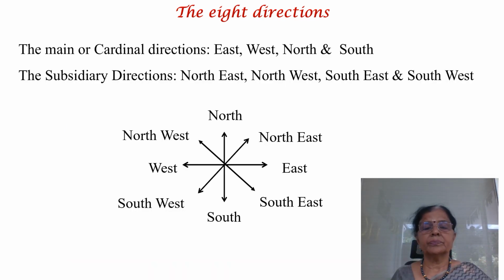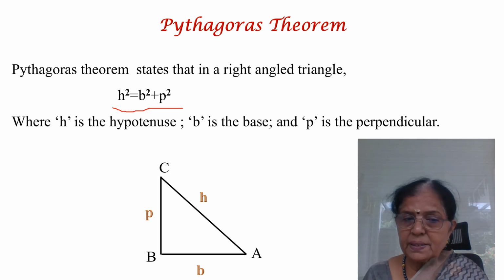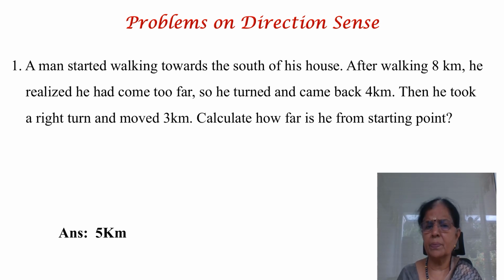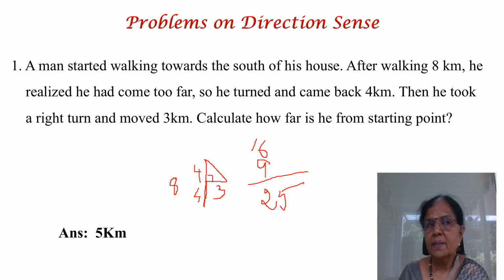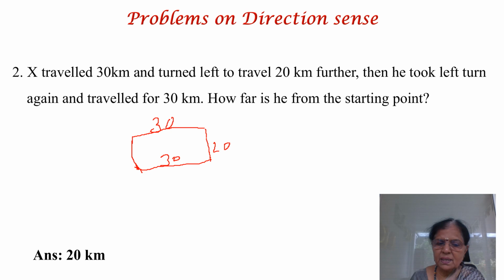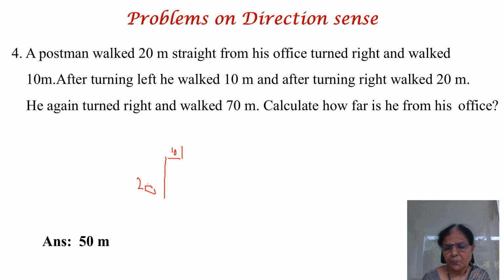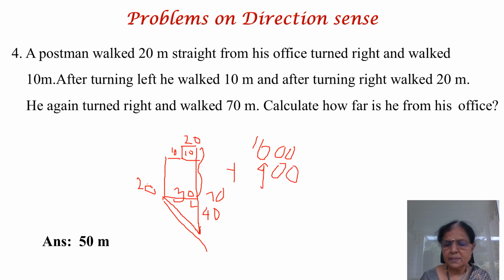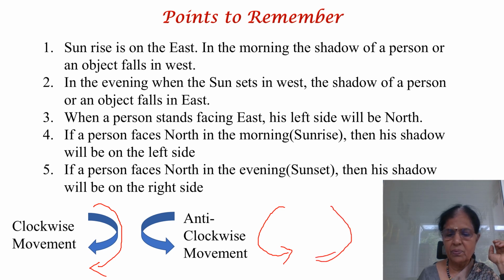Mathematical Reasoning and Aptitude -5 - Direction questions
This video explains in detail how to solve problems in Mathematical and Logical Reasoning. Problems related to Direction sense  are illustrated in detail. This explanation forms a part of Unit V in UGC-NET Paper 1. This video is also useful for those who are preparing for any competitive exam like TNPSE, TET , CTET, CUET, SET, SLET etc where logical reasoning is a part of the syllabus. Different types of problems in solving direction questions  are illustrated in detail and also methods to map and identify the eight  directions  and apply them in solving the problems are worked out. Important tips ae also provided  in this video for the benefit of learners. For more videos on  problems related to Mathematical Reasoning and Aptitude refer to